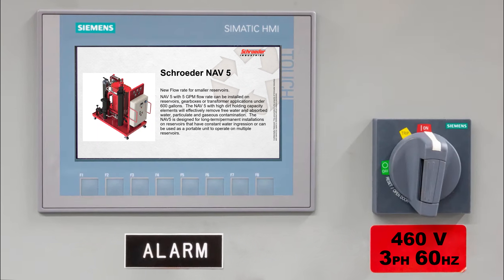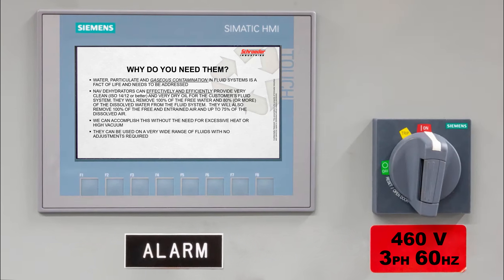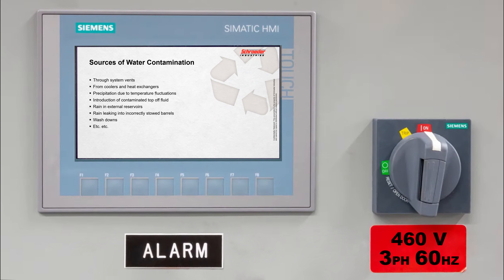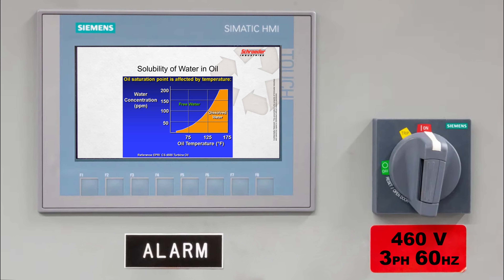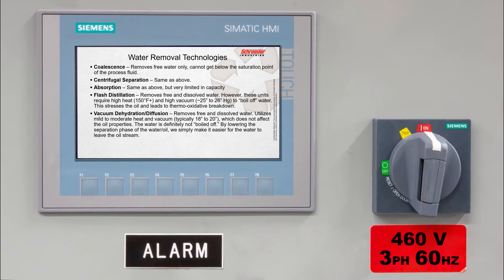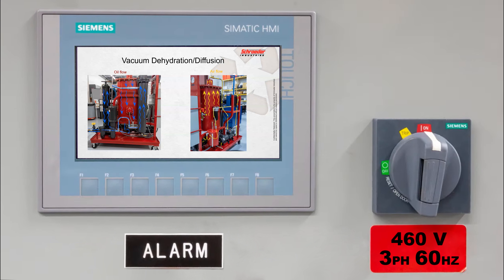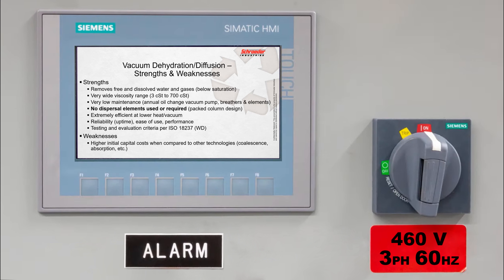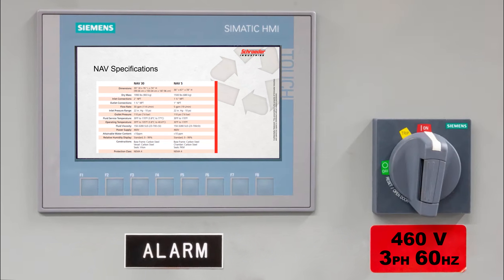NAV 5 + How Does a Dehydrator Work? - Schroeder Industries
In this video we cover the all-new NAV 5 North American Vacuum Dehydrator from Schroeder Industries. The NAV 5 has a flow volume of 5 gpm and is designed for user with smaller applications, such as the conditioning of oil in smaller hydraulic and lube reservoirs.

We also review the strengths and weaknesses of the most common oil dehydration technology found in today's market.

If you are noticing a hazy or milk-like appearance in your hydraulic fluid, there's a good change you have water in your system.